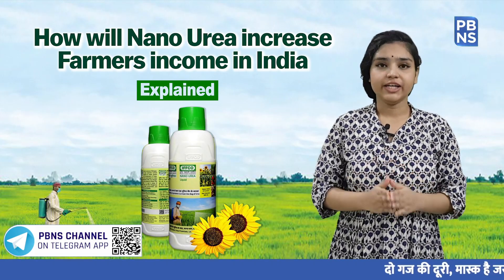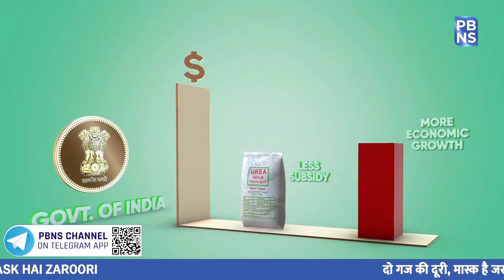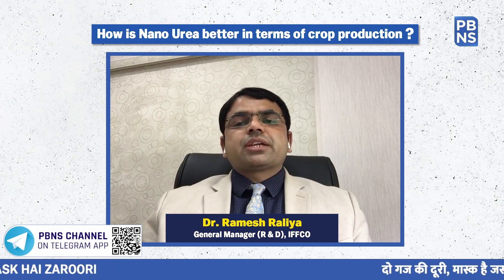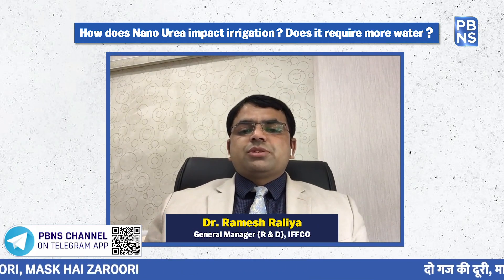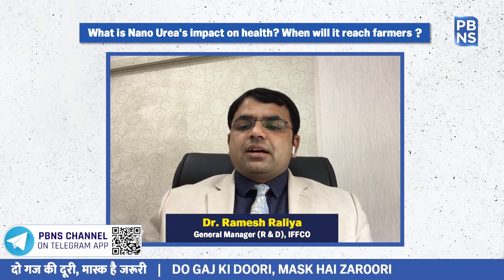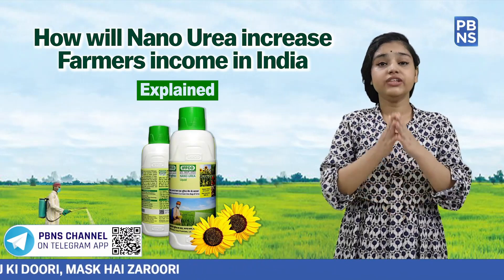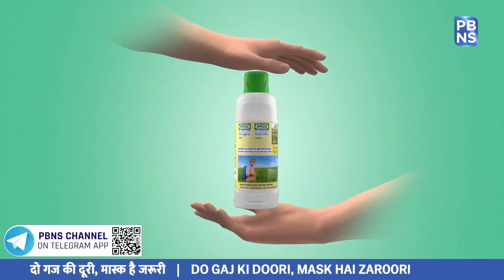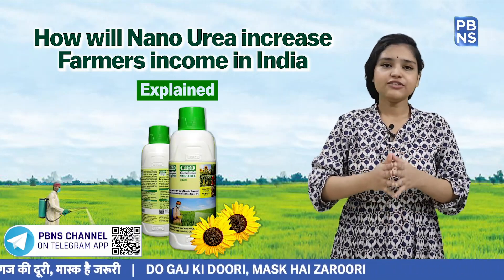World's First Nano Urea: Impact on Indian farmers' income, crop output, irrigation & more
India is in global spotlight again as Indian scientists and Engineers from IFFCO finally developed and launched the world's first Nano Urea recently. The indigenously developed ''Nano Urea'', which is in liquid form, has been produced using nano-technology. The product will provide a big relief to Indian farmers as they will now have a better income and will sell a healthier crop.

Nano Urea will replace conventional Urea and reduce its use in India by 50%. Moreover, IFFCO says that a 500ml bottle of Nano Urea contains 40,000 ppm of Nitrogen. So, nutrient provided by this ONE bottle, is equivalent to ONE full bag of conventional urea.

To learn more about this staggering product, we got in touch with Dr. Ramesh Raliya who is appointed in IFFCO as General Manager (Research and Development). Let's hear from him more about advantages of NANO Urea, how will it benefit farmers & increase their income, its impact on irrigation, health, imports, government subsidy and a lot more.